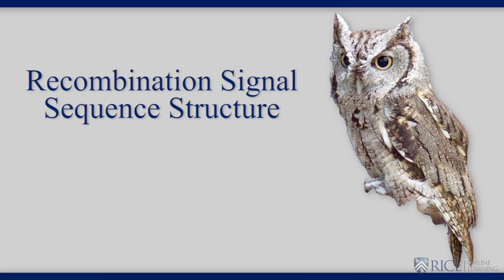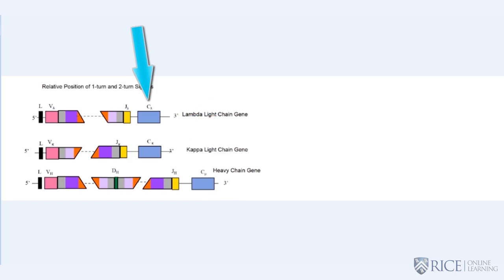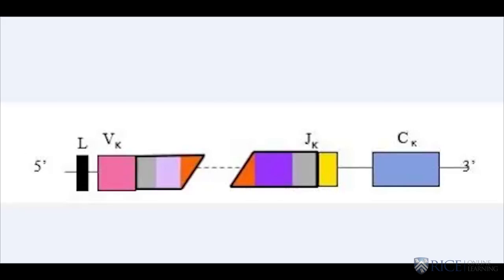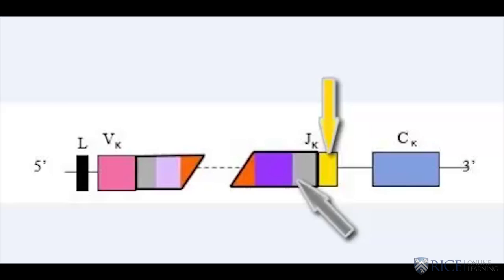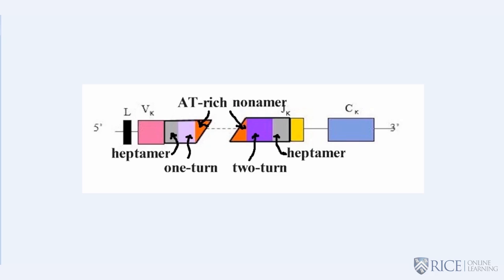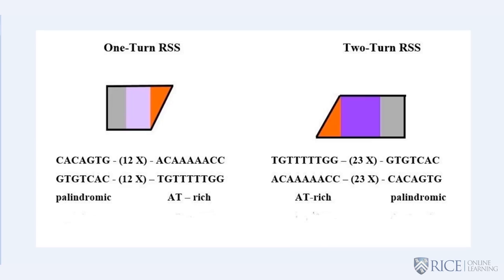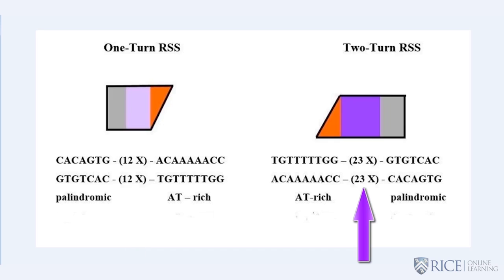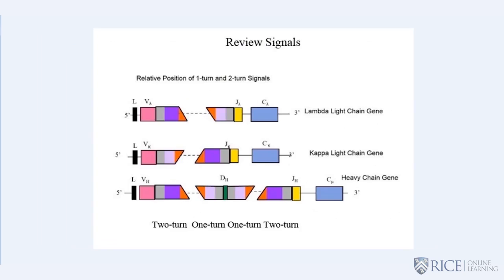Recombination Signal Sequence Structure - Fundamentals of Immunology: Innate Immunity and B-Cell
Link to this course:
Recombination Signal Sequence Structure - Fundamentals of Immunology: Innate Immunity and B-Cell Function
Fundamentals of Immunology Specialization
Course 1 of a three course specialization called Fundamentals of Immunology. Each course in the specialization presents material that builds on the previous course's material.

This is the first leg of a three-part journey through the defenses your body uses to keep you healthy. In this part we hope to give you the vocabulary and concepts you need to interact with the medical community and to provide them in a context that makes them memorable.

Fundamentals of Immunology introduces students to the basic functions of the adaptive and innate immune systems. The early lectures survey cells, tissues and organs using metaphors, cartoons and models to improve understanding and retention. After describing the form, function, origin and varieties of antibodies, subsequent lectures provide details on the mechanism of the generation of variation. The course provides animations of gene rearrangement and class switching and descriptions of affinity maturation correlated with detailed physical models of antibody structure. The final lecture reviews these concepts in anatomical context. Testing employs multiple choice questions testing facts, concepts, and application of principles. Questions may refer to diagrams, drawing and photographs used in lecture and reproduced in the outline.

What You’ll Learn:
The difference between adaptive and innate immune systems, the characteristics of various pathogens that they protect you from and the overall strategies employed in this protection. The detailed structure of antibodies and related immunoglobulin receptors, the characteristics and function of the different antibody classes and the mechanism for producing both the recognition regions and stem regions.  Finally, how these structures are coded for in the DNA and expressed in the B cells.

Actually I'm the person who hate immunology because of lot of complications and terminologies involved. But this course helped me to clear those concepts and learn immunology in a better way.,I'm a Biology student, It's an amazing professor, excellent explanation with clarity the question, Highly recommend, If you have interest do join now, I'm going to the second course.